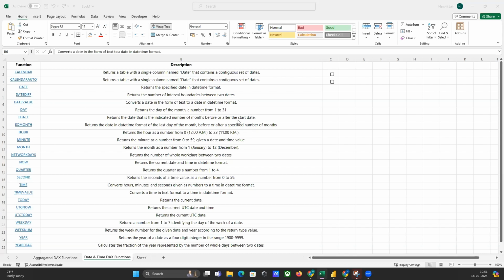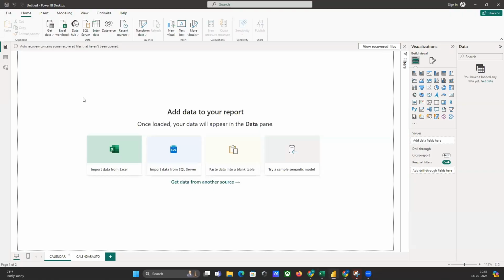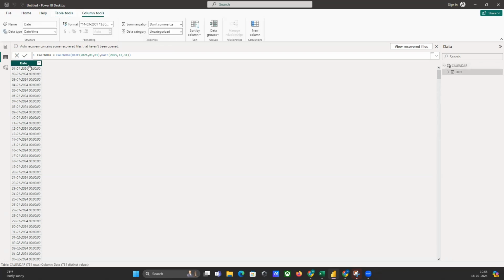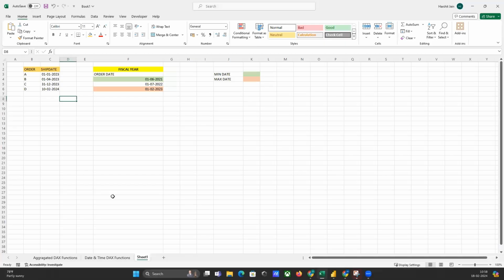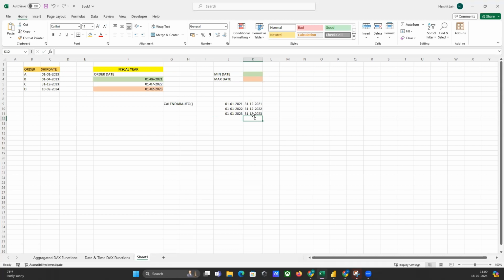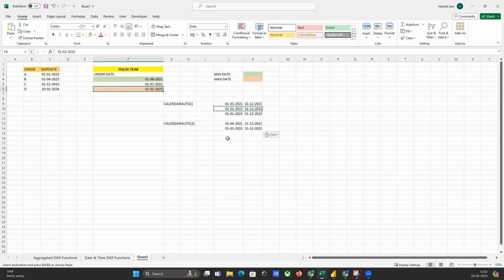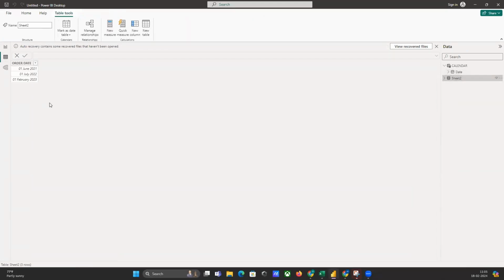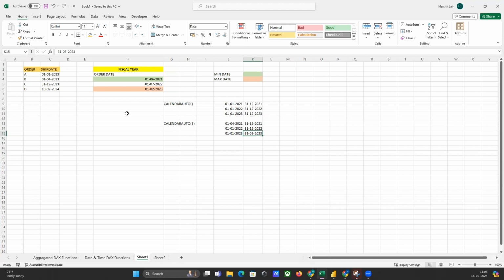Calendar Vs CalendarAuto DAX Functions in PowerBI | Date & Time DAX Fuctions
Unlock the full potential of your Power BI reports with advanced date intelligence using the Calendar and CalendarAuto DAX functions! In this comprehensive tutorial, we delve deep into these powerful DAX functions, showing you how to effortlessly manage date calculations, build dynamic time-based analyses, and supercharge your data visualizations. Whether you're a beginner or an experienced Power BI user, this guide will equip you with the knowledge and skills needed to harness the true power of date intelligence in your reports. Watch now and revolutionize your data analysis game!